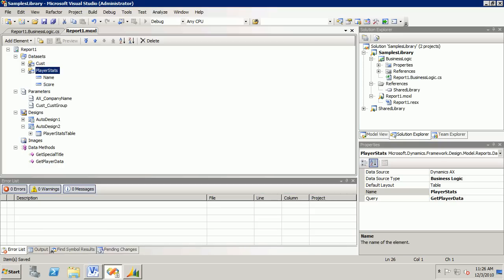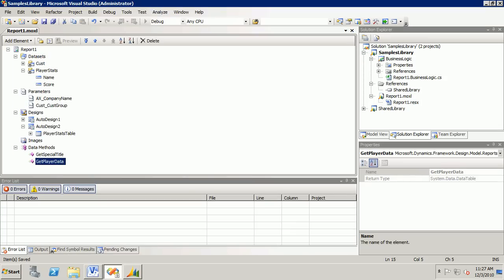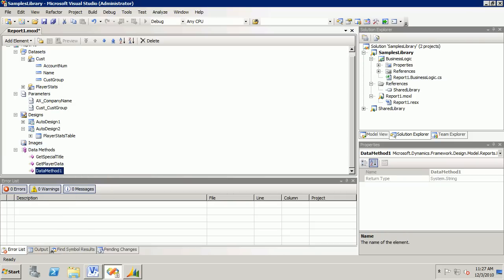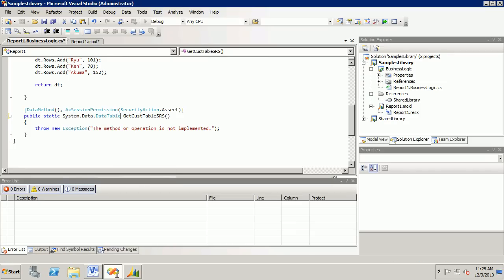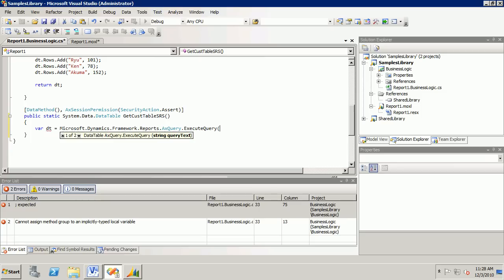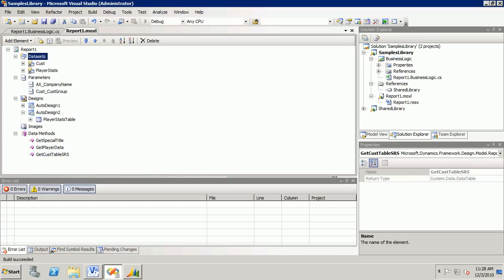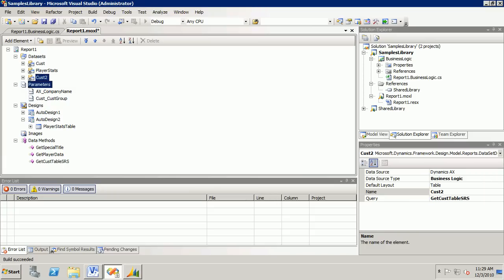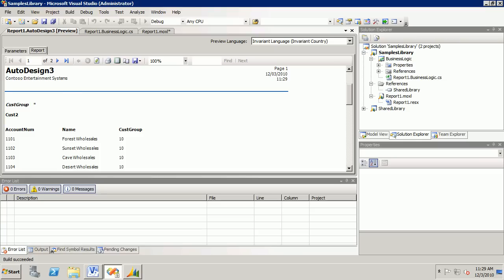AX2009 SSRS 13 Executing an AX Query in a Data Method